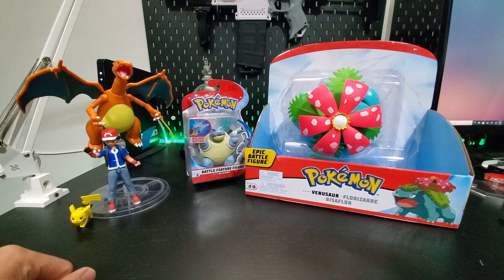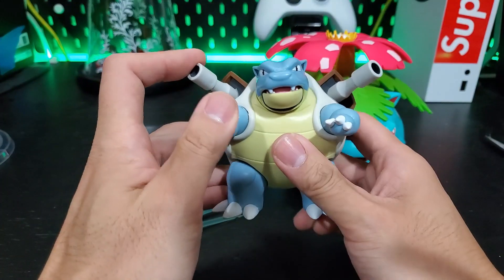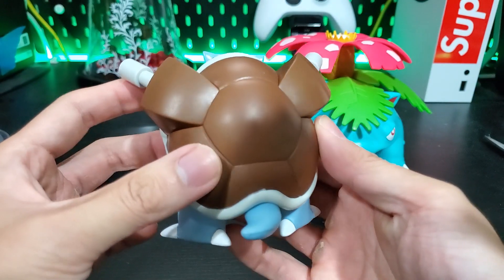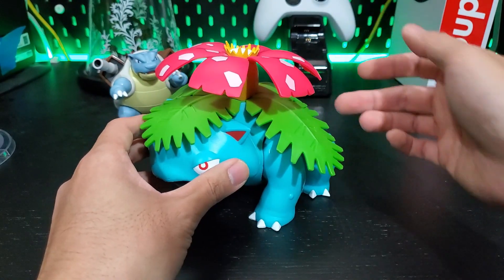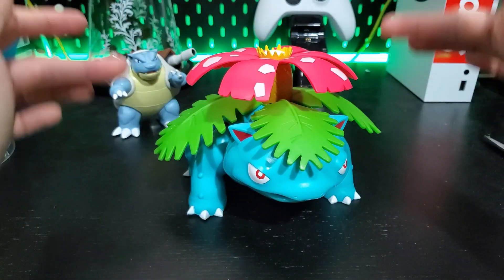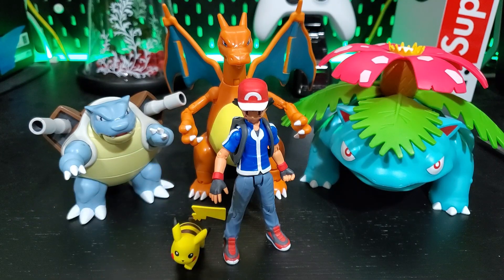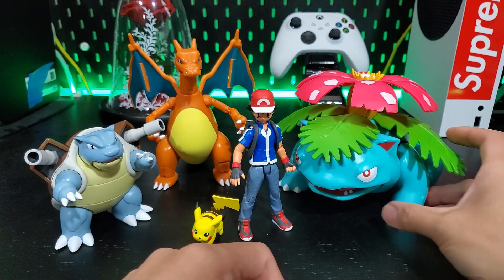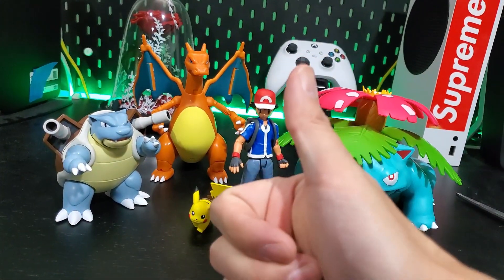Rebuilding my Childhood - Pokemon Figures (Jazwares) Review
Jazwares Blastoise Figure Review
Jazwares Venusaur Figure Review